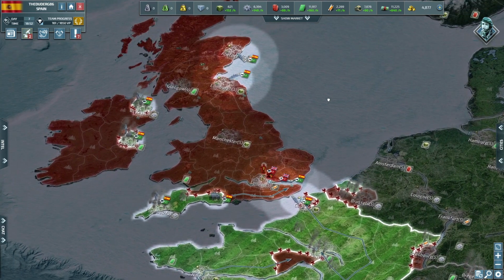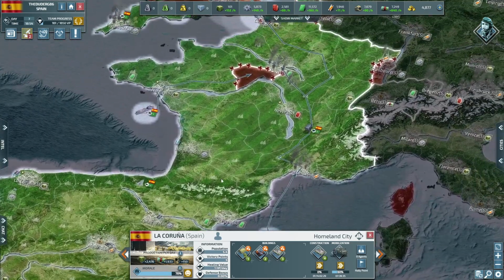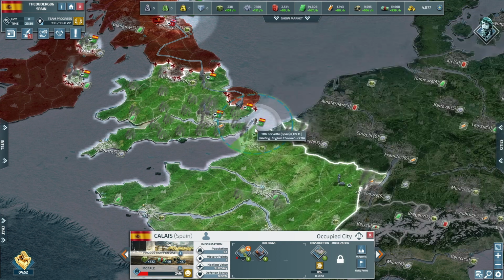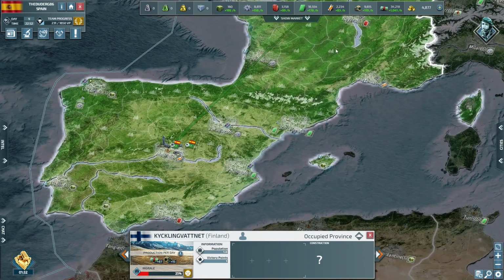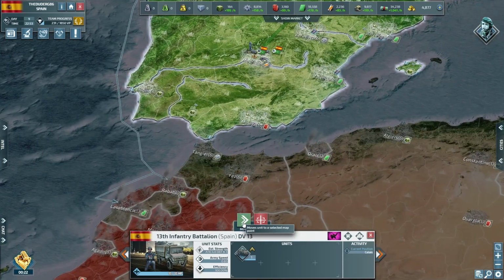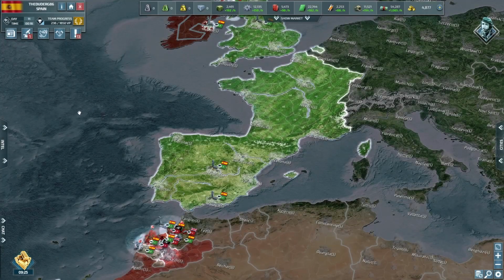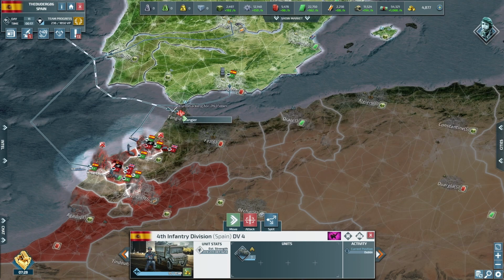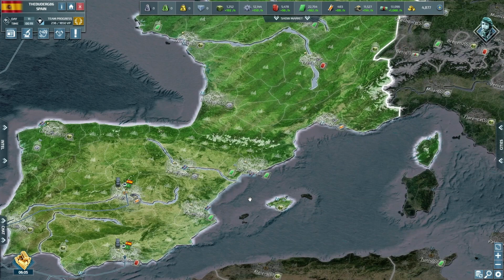SPAIN PLAYTHROUGH! Conflict of Nations World War 3 - Mobile / Desktop Game / Days 7 - 10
This Long Term Strategy Game lets you take control of the armed forces of your nation. Become responsible for its military expansion, technological research and economic development. Form alliances and wage total war for global dominance on the battlefields of World War 3.

Pc Specs for Broeven:

16GB DDR4 2666Mhz Ram
480GB SSD
GTX 1660S
ASUS Prime H410M-A Motherboard
500W PSU

32GB DDR4
NVIDIA GeForce RTX 3080 10GB
1TB M.2 SSD
3TB SATA |||
Windows 11
On-Board 5.1 High Definition Audio
750W Power Supply 80+ Gold Semi-Modular PSU